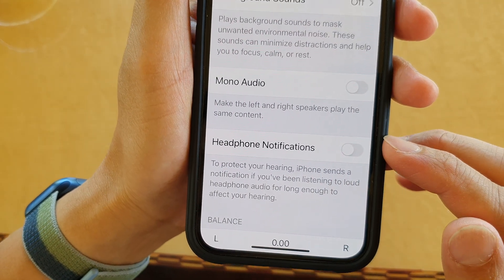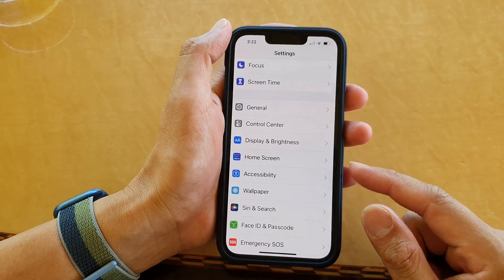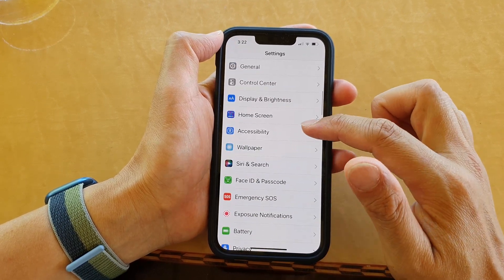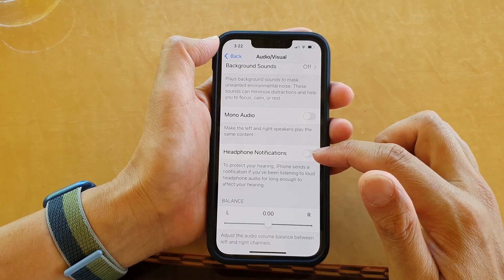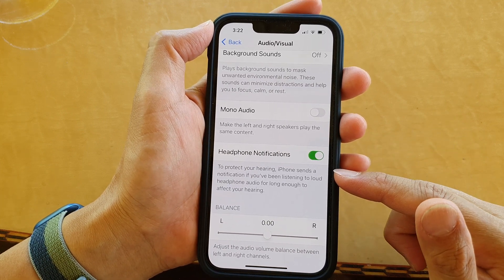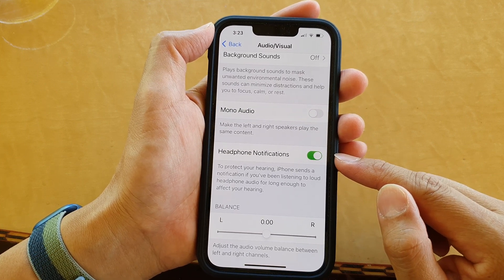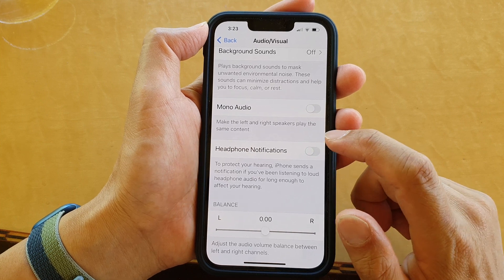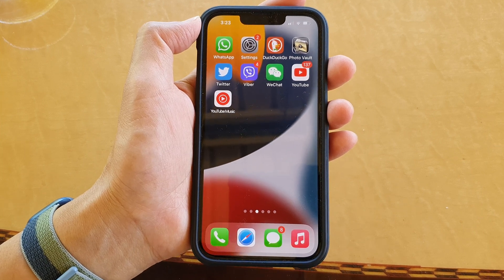iPhone 13/13 Pro: How to Turn Off/On Headphone Notifications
Learn how you can turn on or off headphone notifications on the iPhone 13 / iPhone 13 Pro.